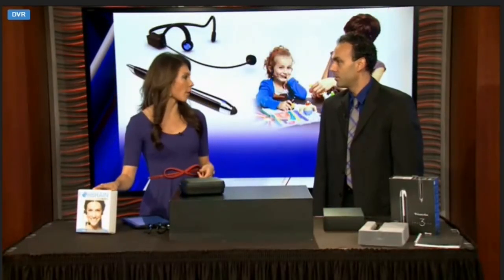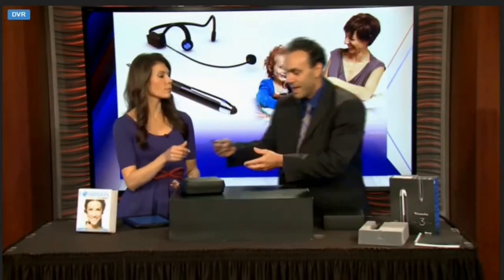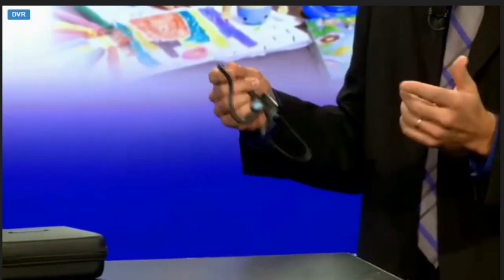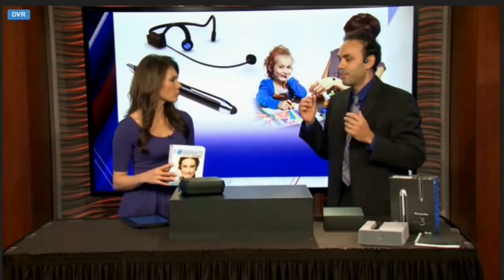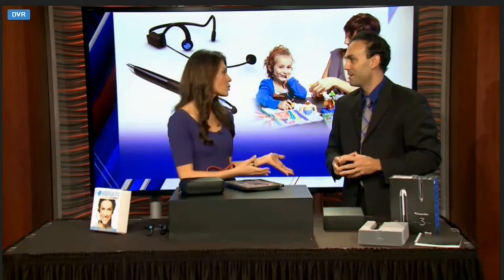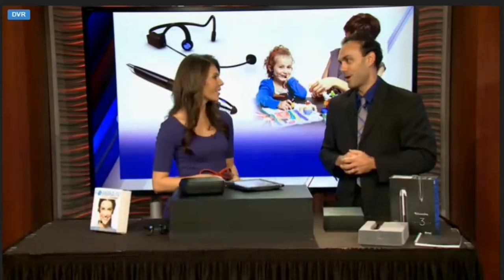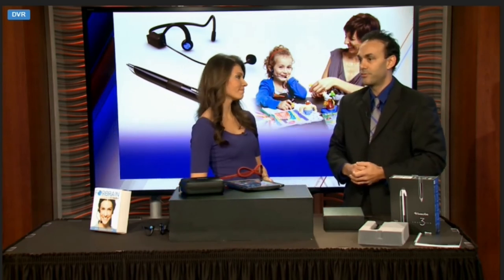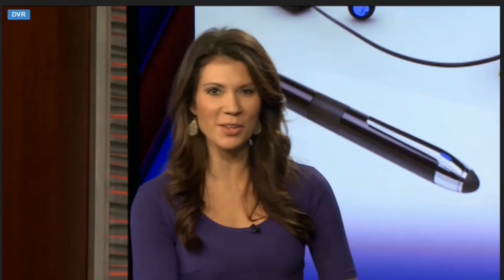Forbrain featured on FOX TV with Douglas Haddad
Developed by Sound For Life, Forbrain is a pair of specialized bone conduction headphones helping empower children, students, adults and individuals with special needs improve cognitive and developmental abilities.